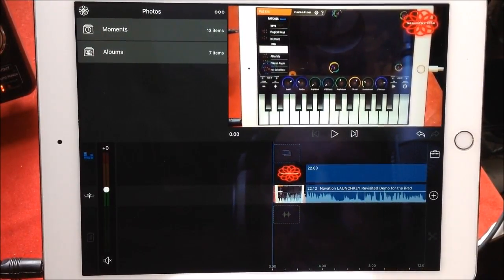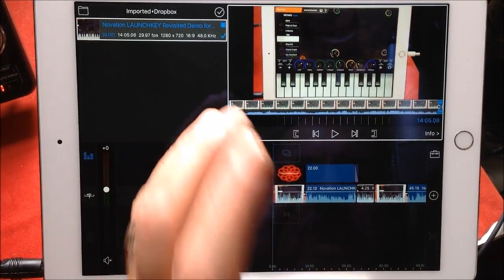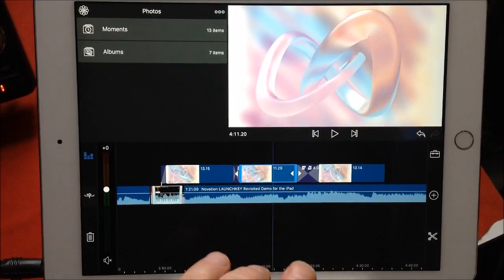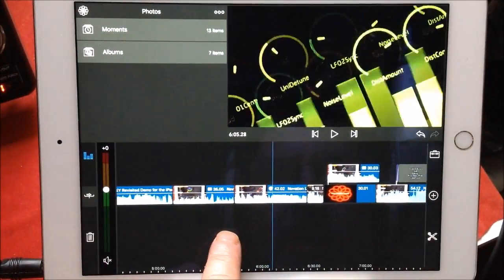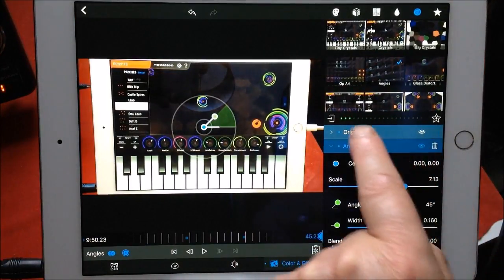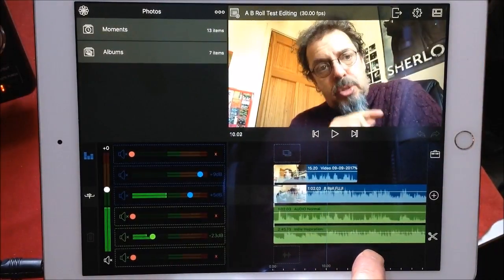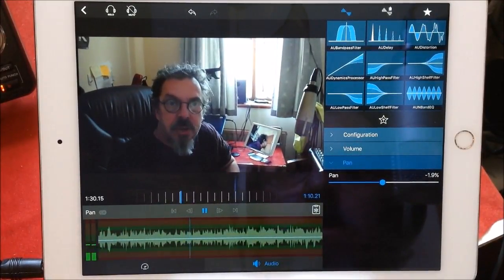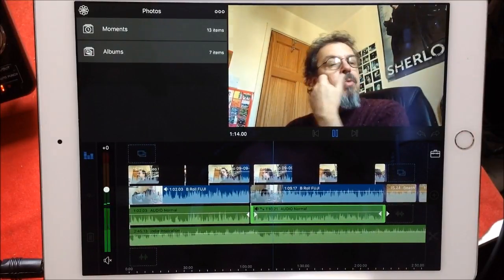LUMAFUSION Sept 2017 Update Cool New Features & Excellent Audio Control iPad Tutorial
You can get LumaFusion here at the App Store